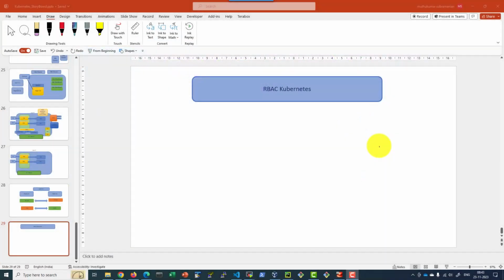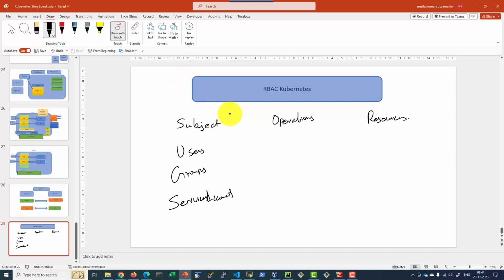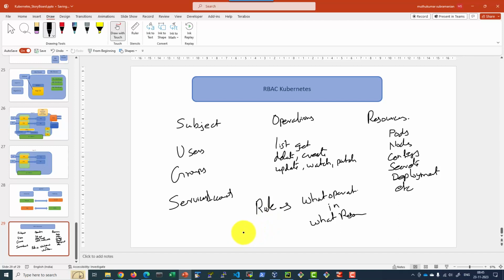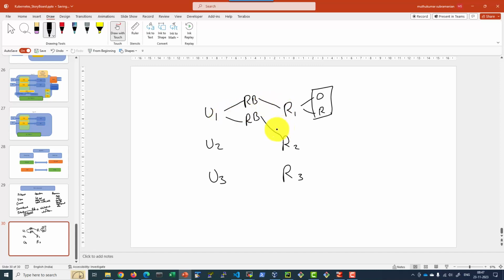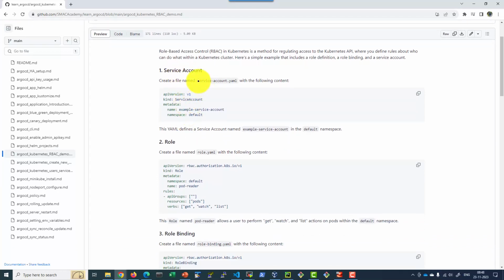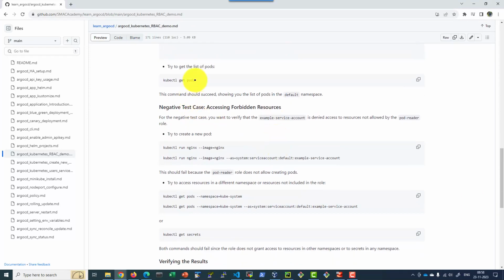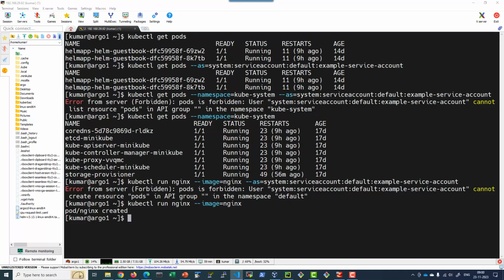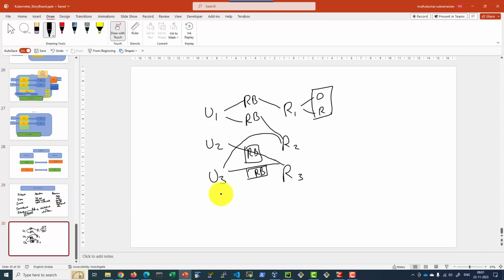Kubernetes RBAC Demo ServiceAccount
Dive into the world of Kubernetes with our comprehensive guide on Role-Based Access Control (RBAC). In this tutorial, you'll learn the fundamentals of RBAC in Kubernetes, how it enhances security, and the best practices for implementing it in your cluster. Whether you're a beginner or looking to refine your knowledge, this guide is designed to provide you with a clear understanding of RBAC and how to use it to manage access to resources in Kubernetes effectively.

🔹 What you'll learn:

How RBAC works in Kubernetes
Creating and managing Roles and RoleBindings
Best practices for using RBAC in Kubernetes

🔹 Who should watch:
Kubernetes Administrators
DevOps Engineers
Cloud Security Professionals
Anyone interested in Kubernetes security

🔹 Chapters:
00:00 Introduction on RBAC
00:45 RBAC Components in Kubernetes
05:20 Example: Configuring a Role, RoleBinding, Service Account
06:33 RBAC Demo

Role-Based-Access-Control
Kubernetes-Tutorial
Kubernetes-Administration
Kubernetes-Access-Management
Kubernetes-Roles
Kubernetes-RoleBindings